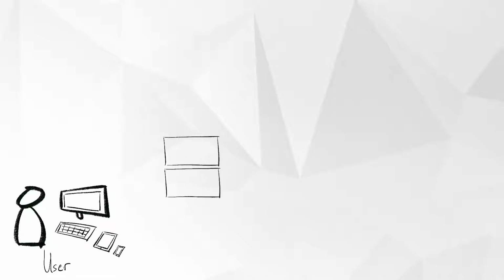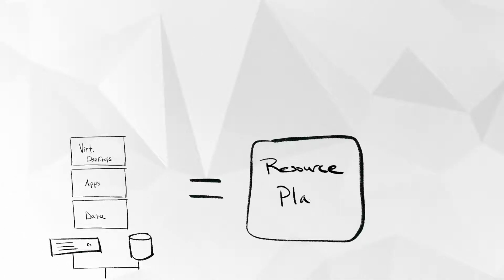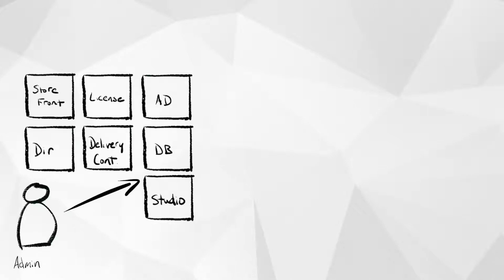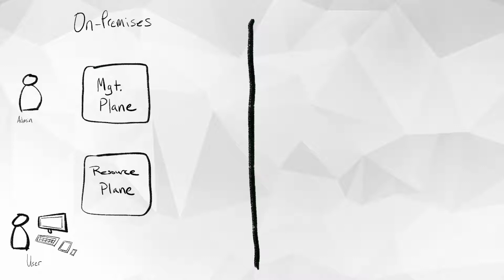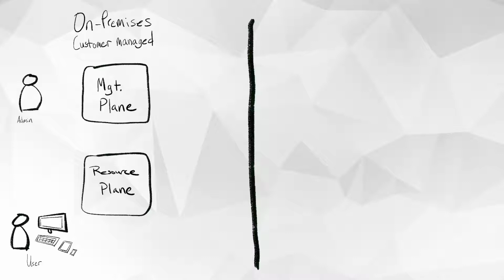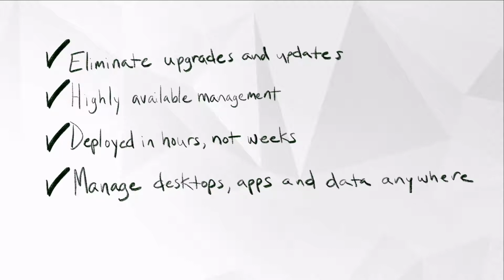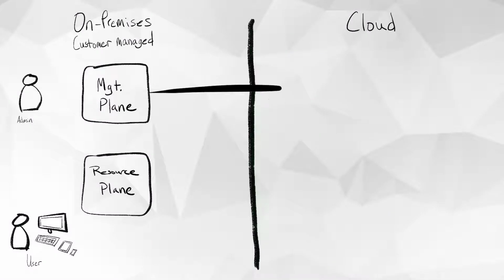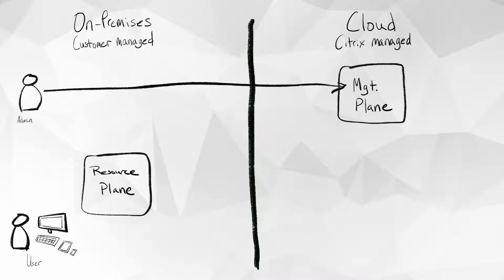Citrix-as-a-Service in 3 Minutes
Join this brief session to better understand the "Citrix-as-a-Service" options you can use to help your customers deploy these workspace services across ANY platform - on-premises, off-premises or hybrid - with options to reduce the burden on customer IT teams by offloading the management plane and/or local server infrastructure.